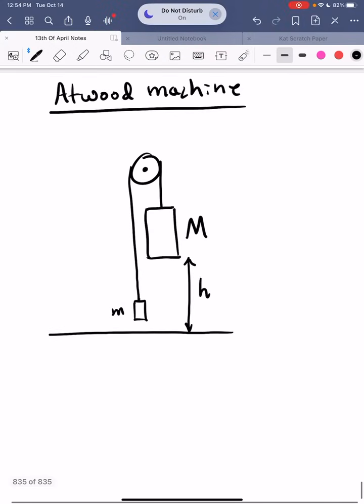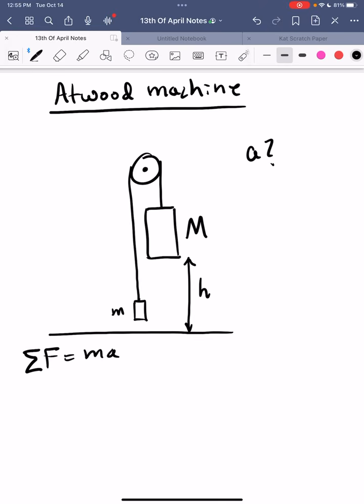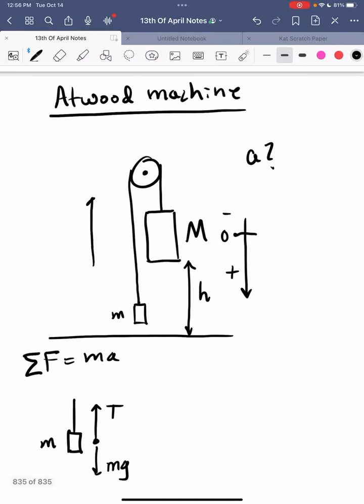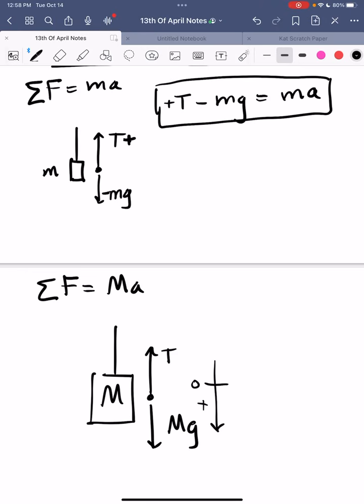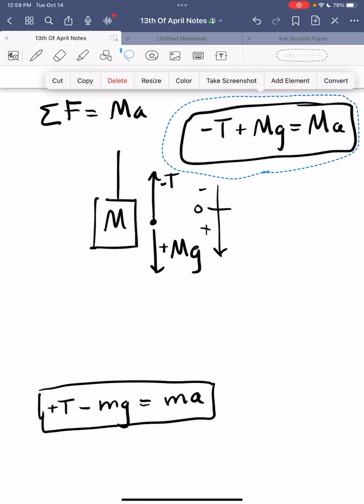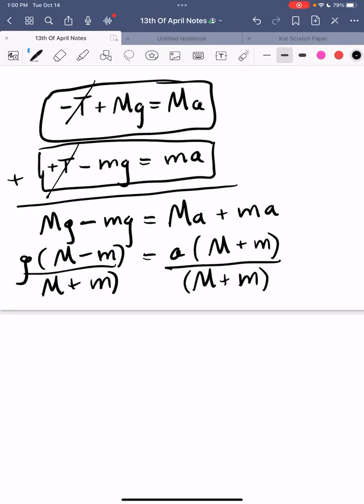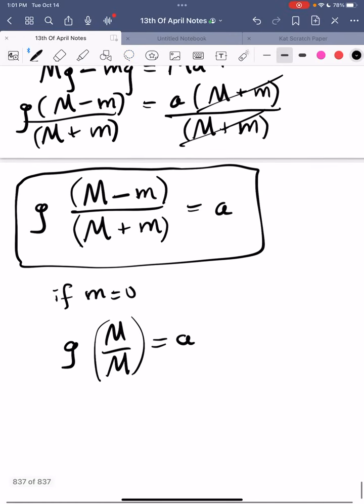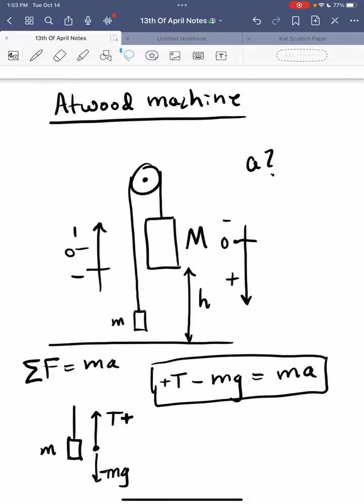AtwoodMachineExplained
A short video for Physics 201 explaining the Atwood machine (two masses connected by a cord over a pulley).